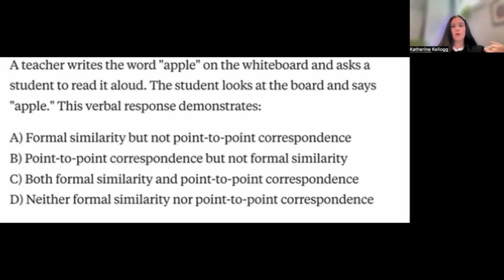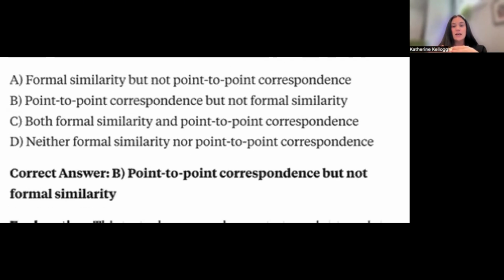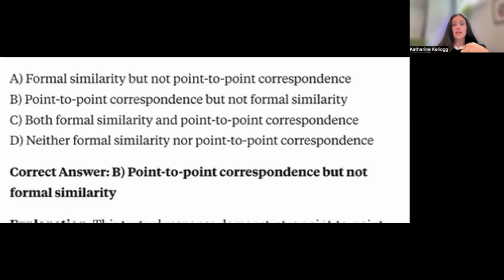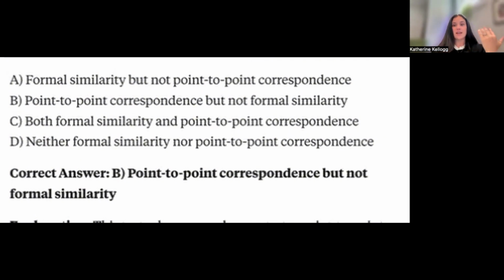BCBA® Exam Prep Series: Verbal Operants & Multiple Control | Exam Keywords & Test Strategies Week 8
In Week 8 of our BCBA® Exam Prep Series, we master Verbal Operants and Multiple Control as covered in the 6th Edition Task List (Items B.19, B.20) with a focus on exam-specific keywords and test-taking strategies.

This video covers:
- Mand, Tact, Echoic, Intraverbal, Textual, and Transcription operants
- EXAM KEYWORDS to scan for in each type of question
- Formal similarity vs. point-to-point correspondence distinctions
- Multiple control in verbal behavior and how to identify it
- Common exam distractors and how to avoid them
- Test-taking strategies focused on controlling variables, not topography
- Practice questions designed to match actual BCBA® exam difficulty

Verbal behavior questions appear frequently on every BCBA® exam form, and many students struggle with distinguishing between operants. This video provides specific keyword strategies and decision-making frameworks to help you identify controlling variables quickly and accurately on exam day.

EXAM STRATEGY FOCUS:
- Keywords to scan for each verbal operant type
- How to identify formal similarity and point-to-point correspondence
- Recognizing multiple control scenarios
- Avoiding common mistakes that trip up test-takers

👉 SHARE with study partners or colleagues preparing for certification
👉 SAVE this video as a reference for your exam prep studies